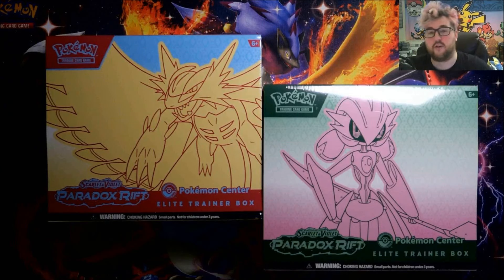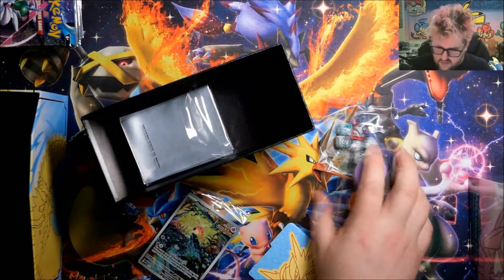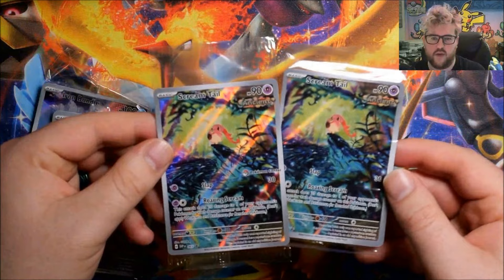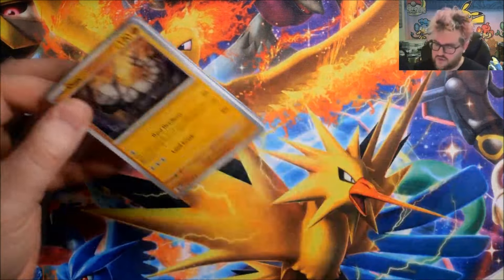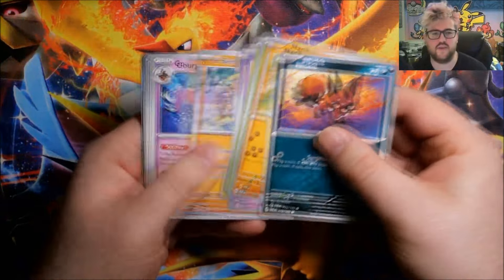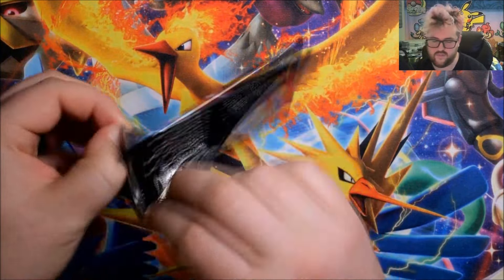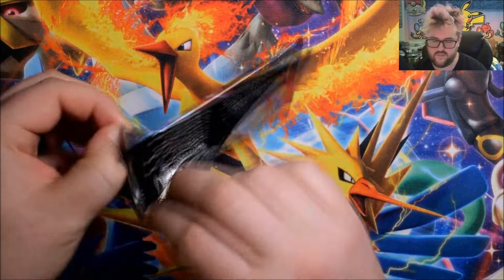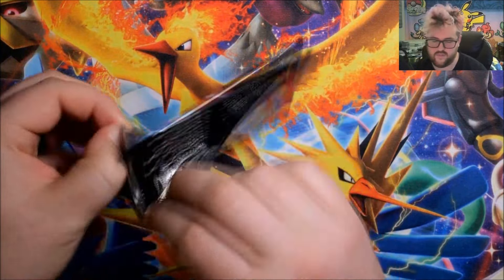Another Pokémon Center Screw Up... Paradox Rift Elite Trainer Box Opening.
Oh good, I finally open my stuff from the Pokémon Center, and it isn't even all there. Great start. Anyway, at least we have some cool packs to look at.